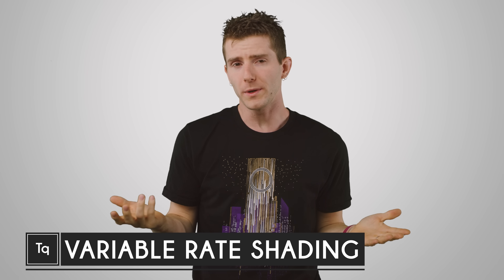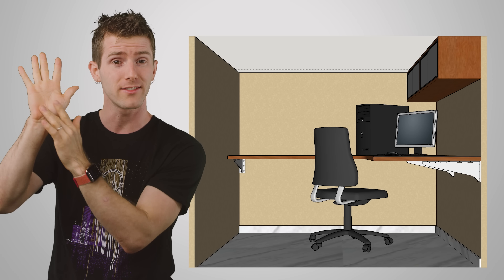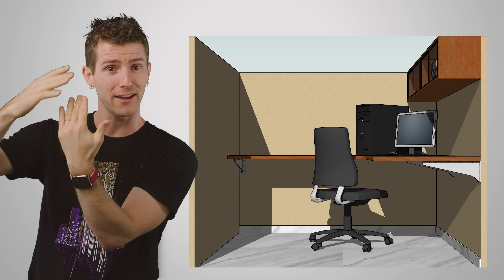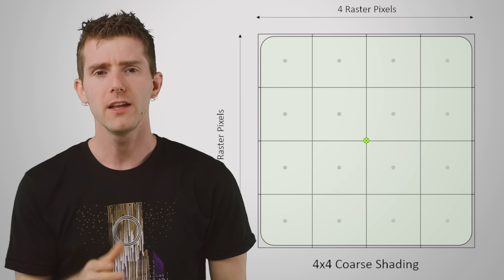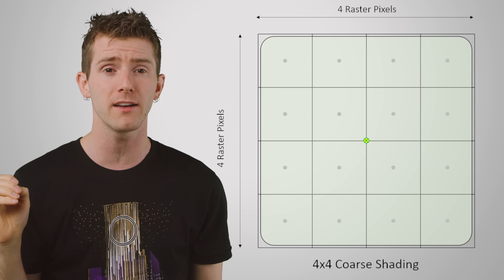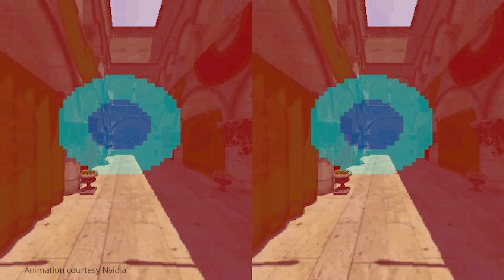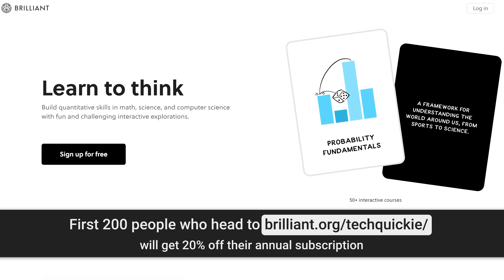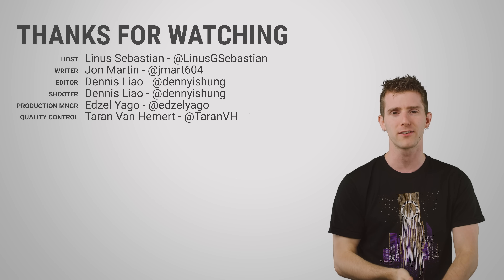Give Your GPU a Break! - Variable Rate Shading Explained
How can variable-rate shading improve your gaming experience, especially in VR?